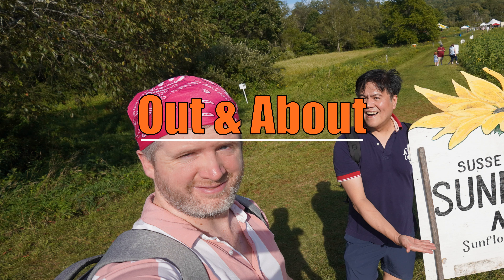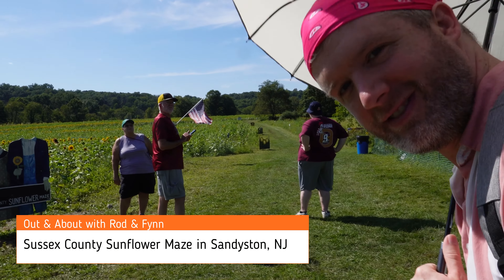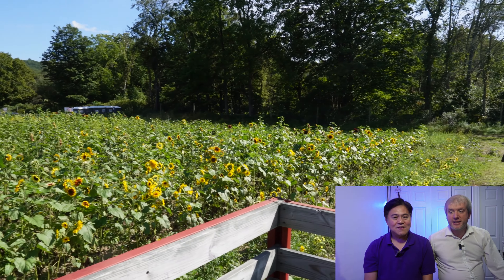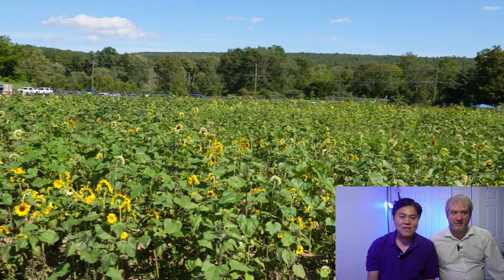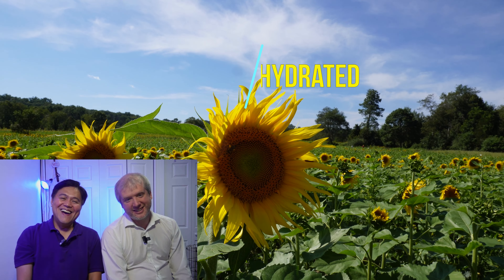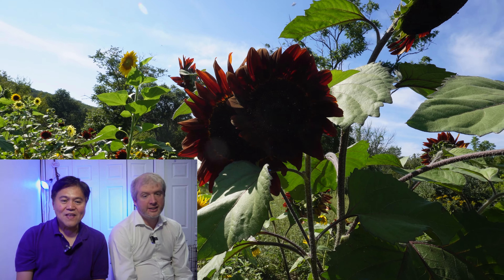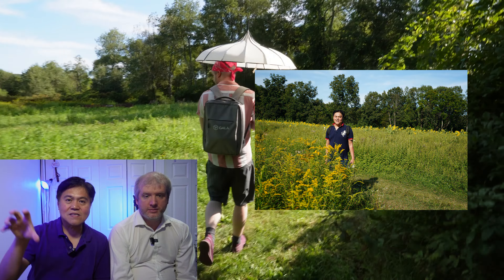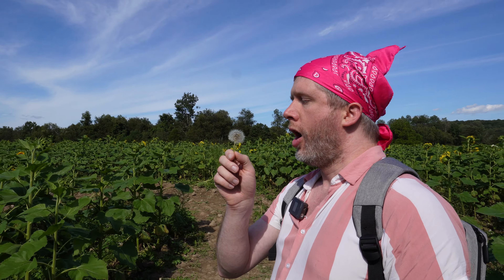Sussex County Sunflower Maze in New Jersey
The largest Sunflower Maze in the Northeast is the Sussex County Sunflower Maze in  New Jersey.  Find out if it's worth visiting and get some tips if you decide to visit.